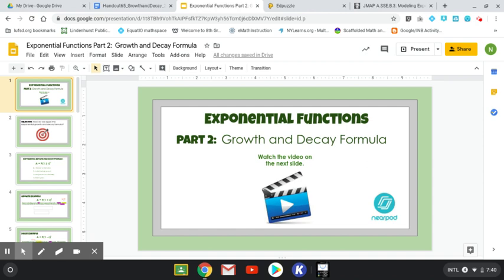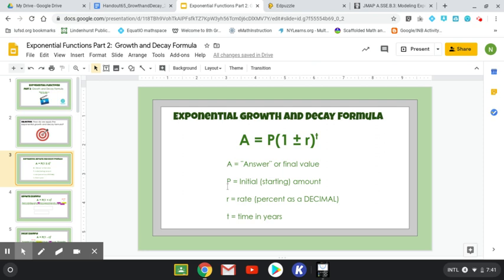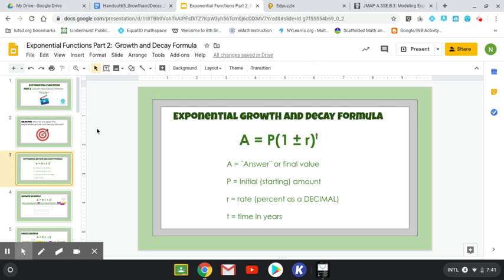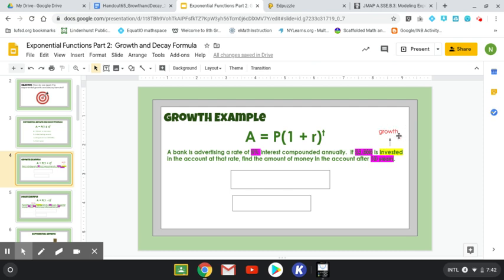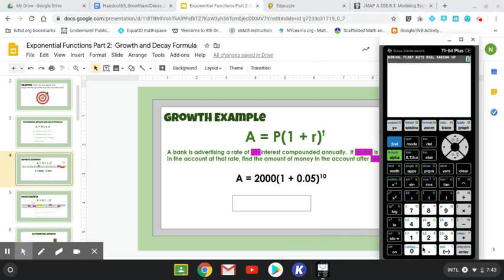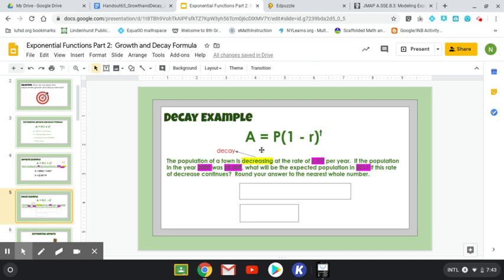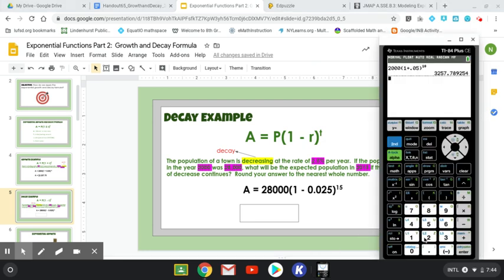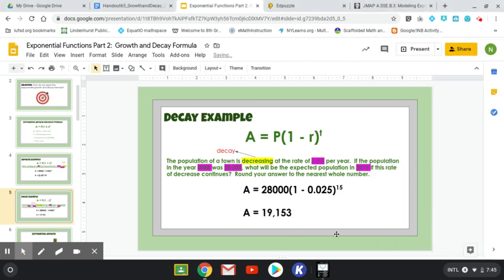Growth and Decay